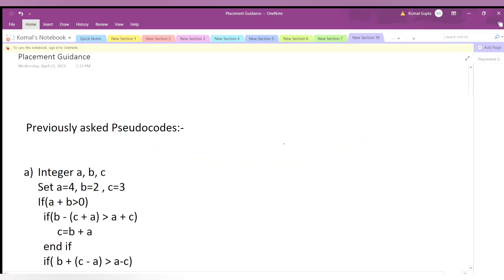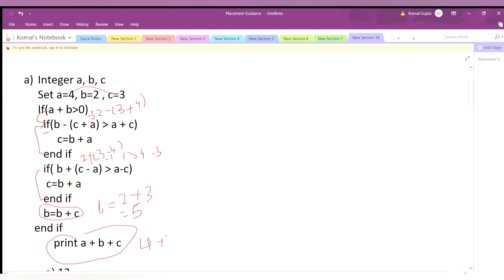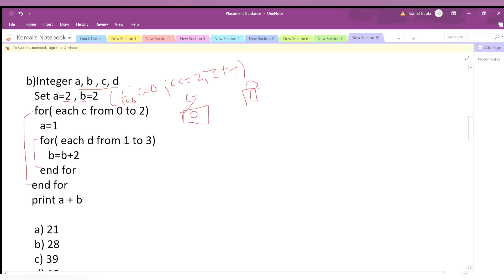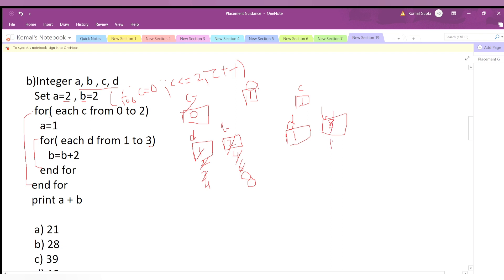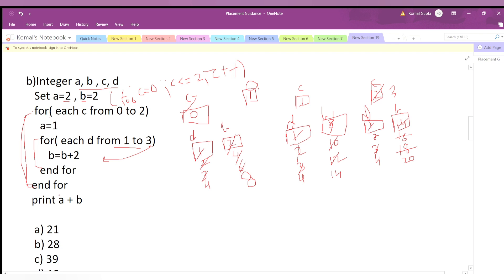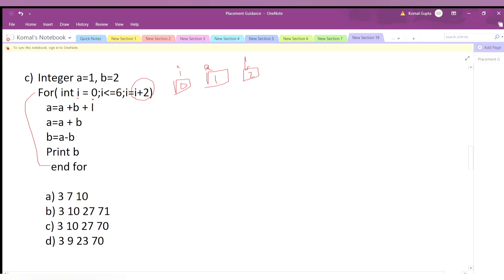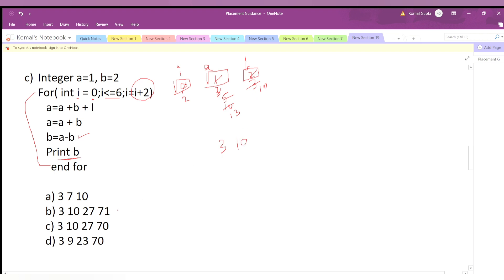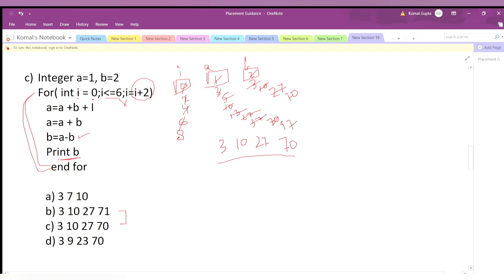Accenture Technical Pseudocodes MCQ Q&A:2021|| Solved One By One || Must Watch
Accenture previously asked questions with answers 2021|Accenture Associate Software Engineer